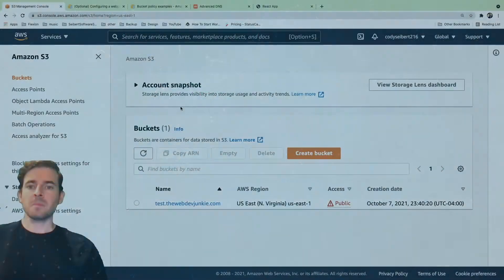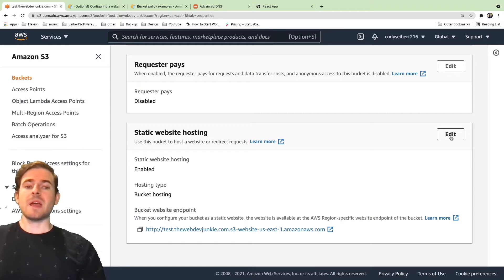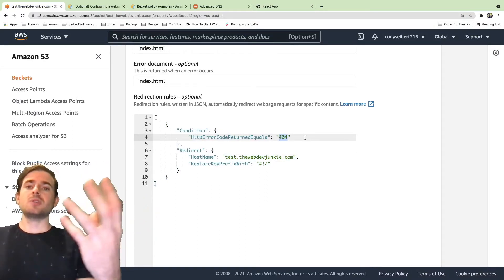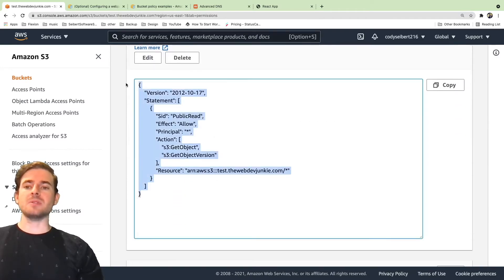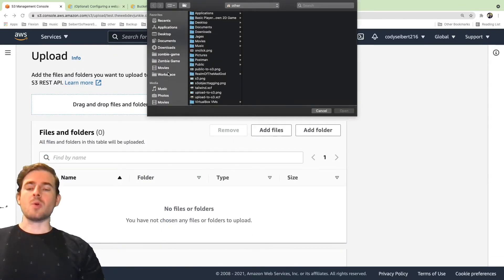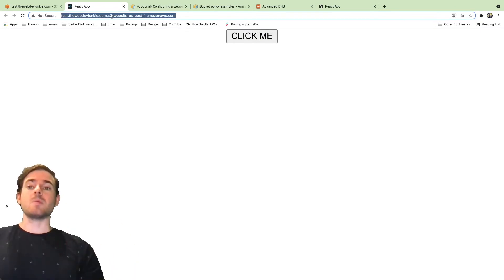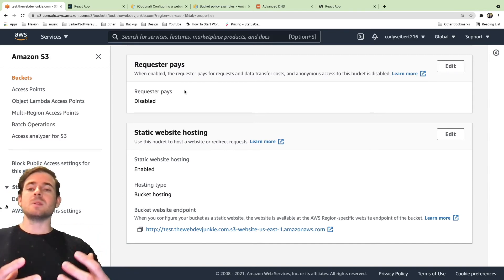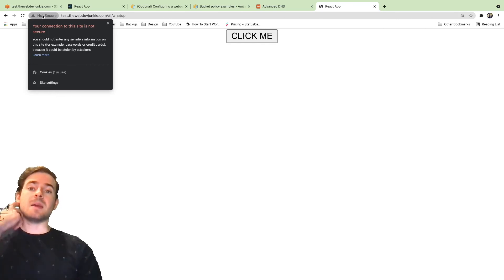How to host a static website on AWS S3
Learn how to host a static site (such as your built react single page application), so an S3 bucket which has static web hosting enabled.  I'll also show you how to point a subdomain to your bucket.

00:00 intro
00:44 Setup and Configuration

thumbnail Background pattern from Toptal Subtle Patterns